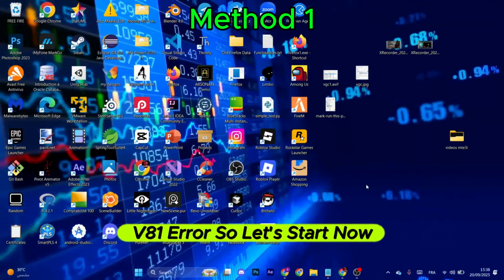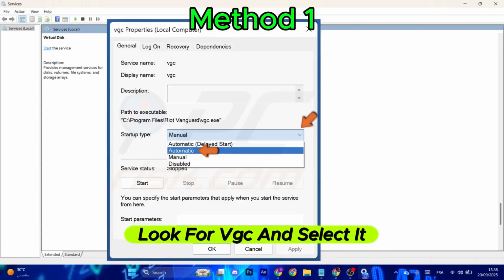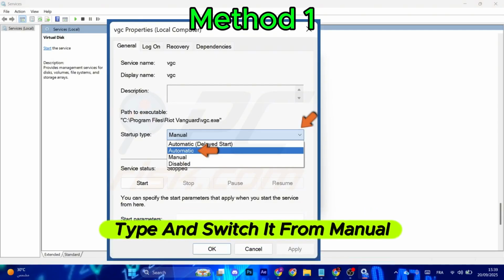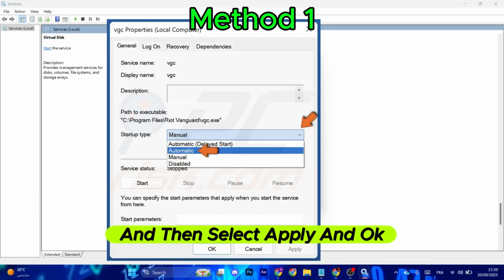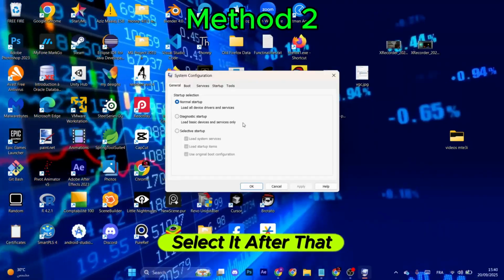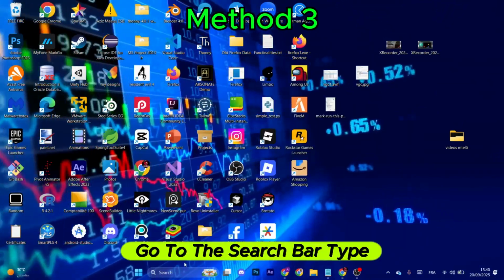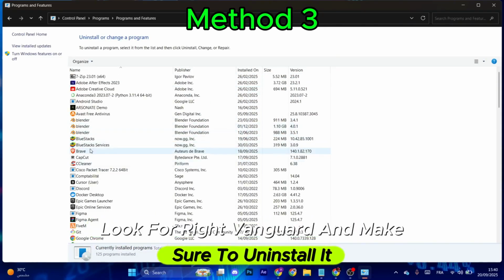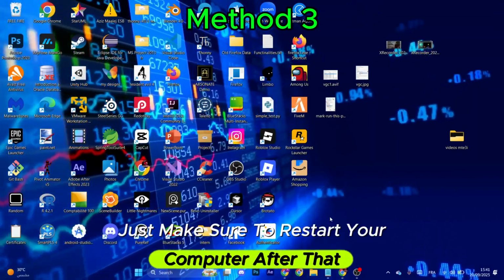How to Fix League of Legends Vanguard Error VAN 81 (Quick & Easy 2025)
Seeing Vanguard Error VAN 81 in League of Legends? ⚔️ In this quick & easy 2025 guide, I’ll show you exactly how to fix the error and get back to gaming smoothly.

✅ You’ll learn:

What VAN 81 error means in LoL

How to reinstall or repair Riot Vanguard

How to fix driver and system conflicts

Tips to prevent VAN 81 from happening again